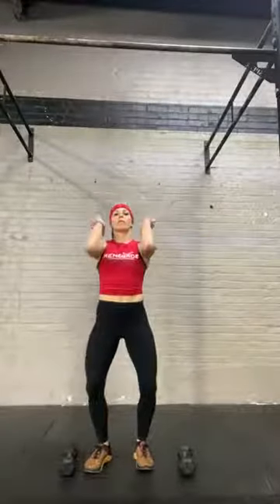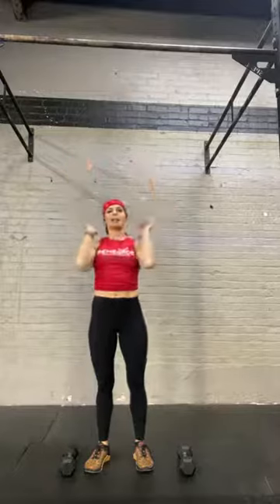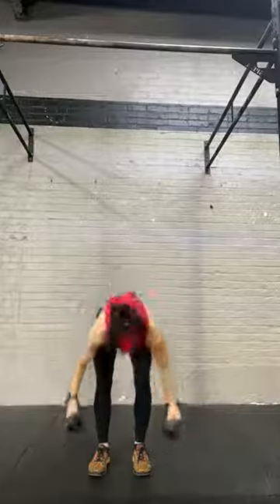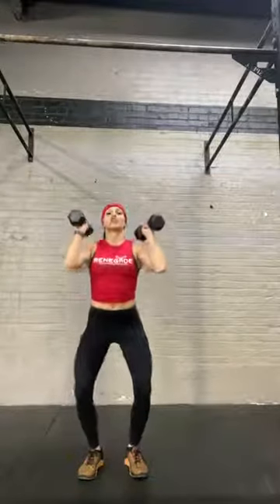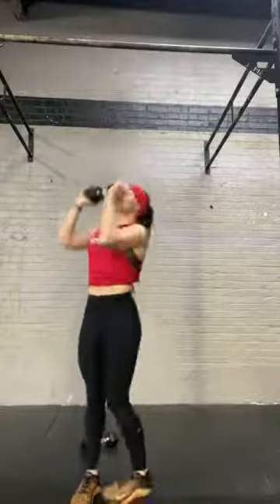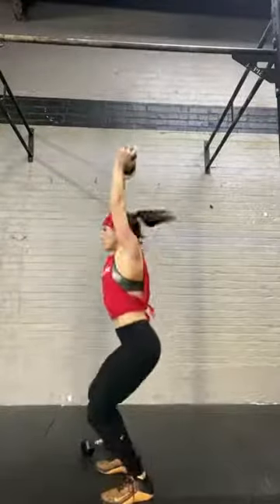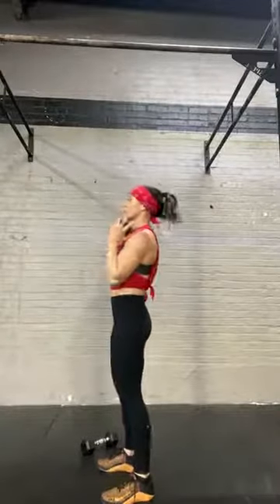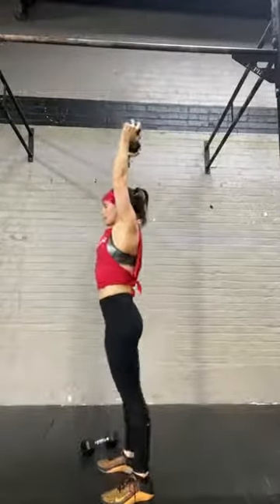Dumbbell Jerk 1